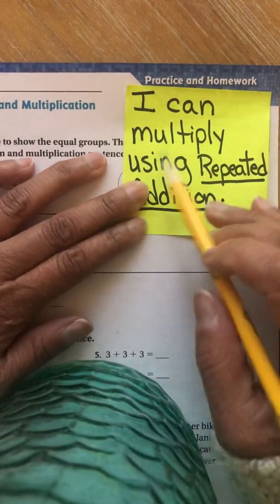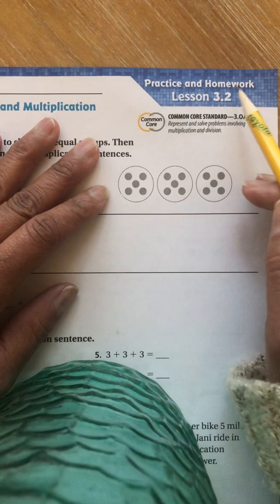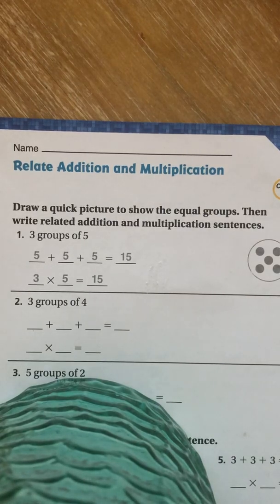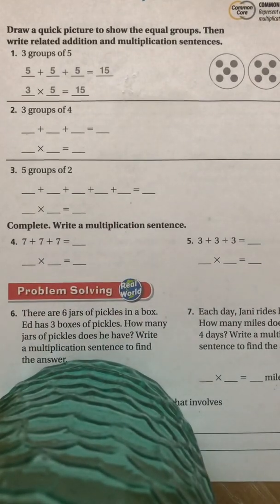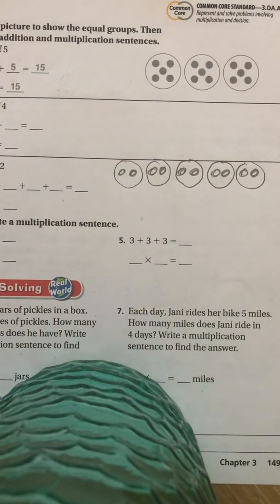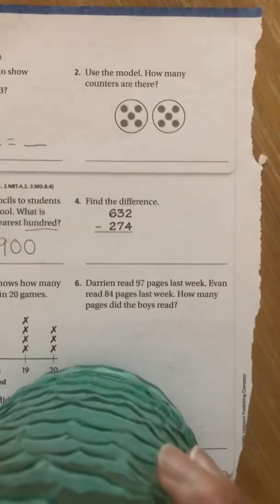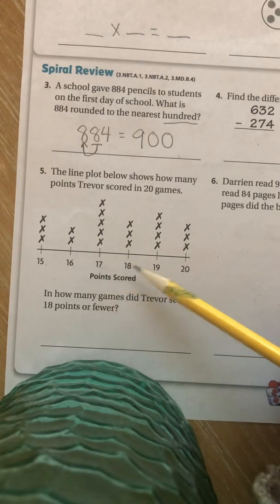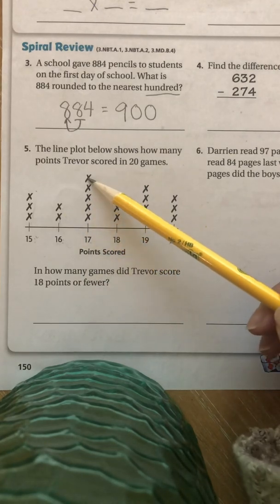Homework pages 149-150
Repeated Addition and Multiplication